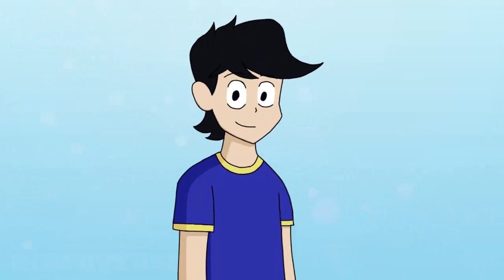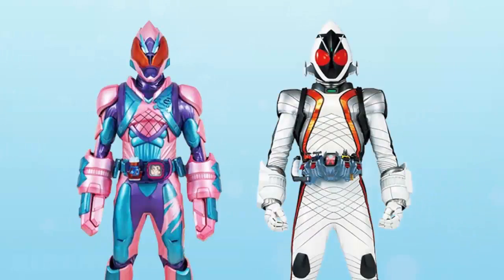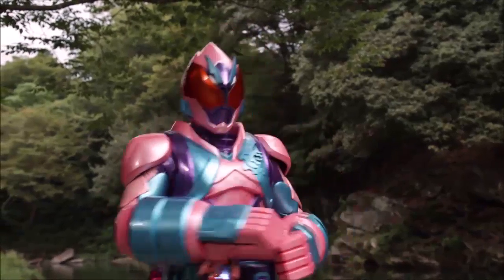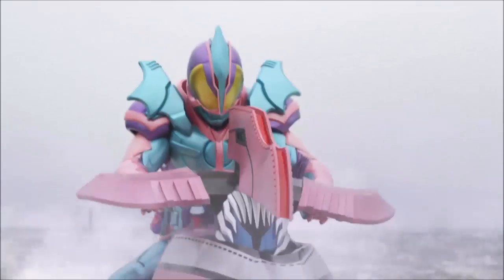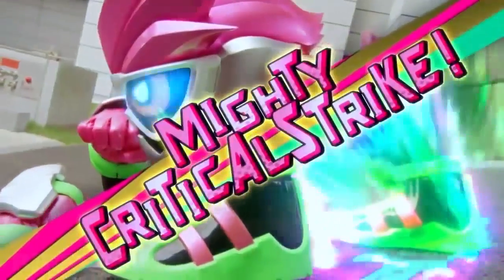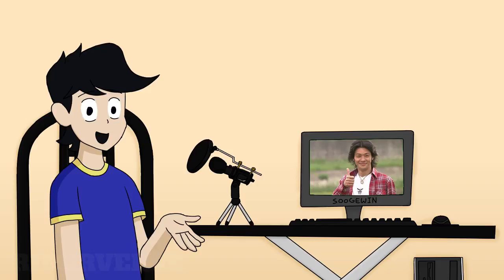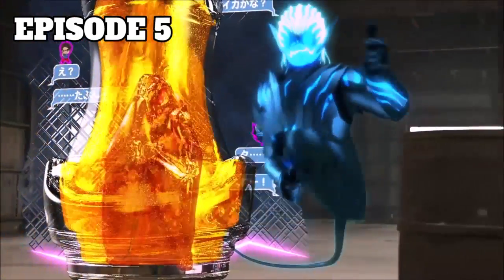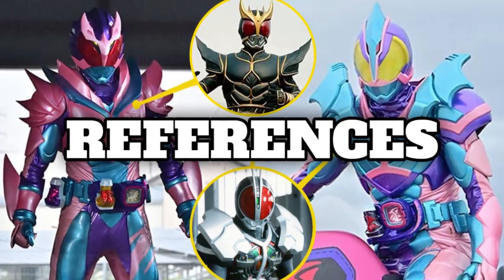EVERY Legend Rider Reference in Kamen Rider Revice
Find out the references to Legend Riders in the Vistamps, Genome forms and episodes in Kamen Rider Revice.

I tried to up my editing quality, hope you enjoy it.

0:00 Intro
0:37 Revice's Suits
2:28 The Vistamps
5:11 The Episodes
7:04 Conclusion

"Ikki ni iku ze! Ver. 0" - Kamen Rider Revice
"Kamen RIder Revice: The Movie Ending"- Kamen Rider Revice
"Springdale" - Yo-kai Watch 4